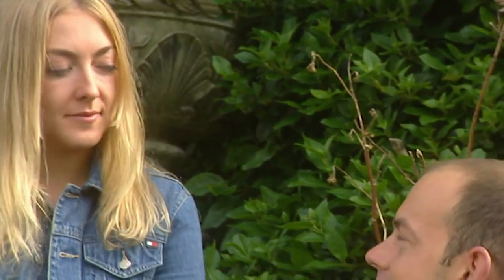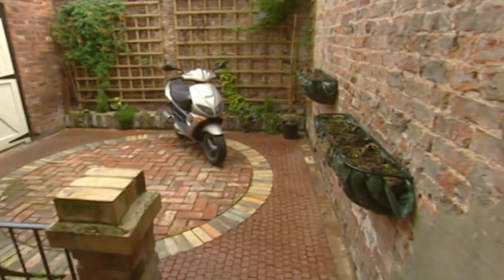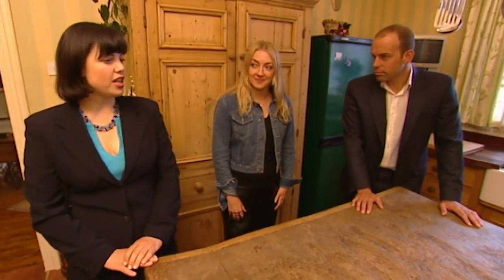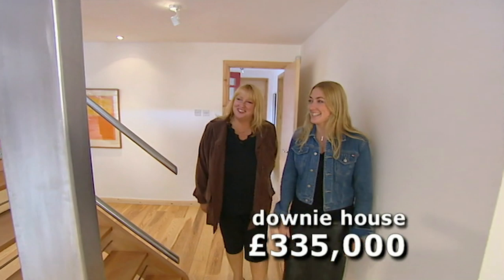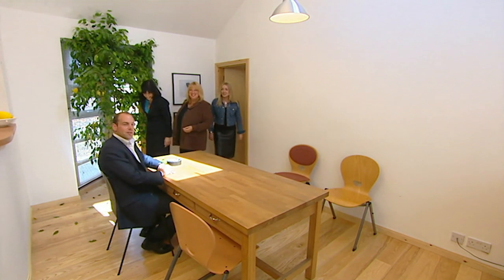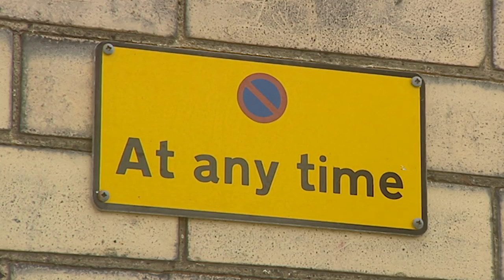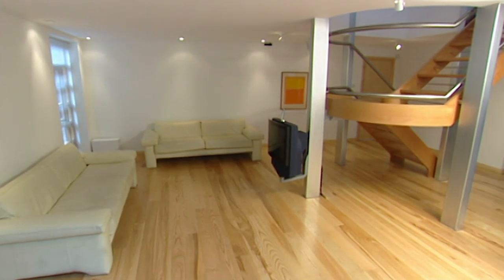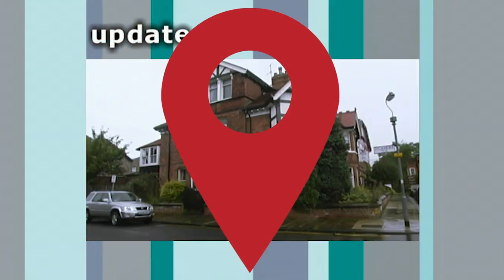Finding A Property In York With A Flexible Budget Part Two | Location, Location, Location